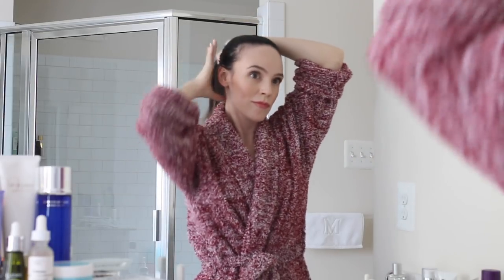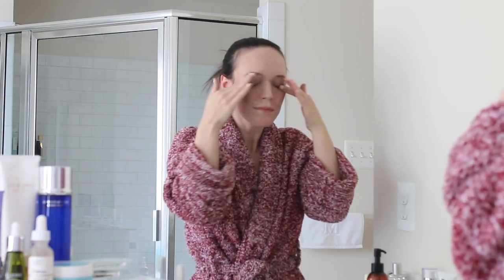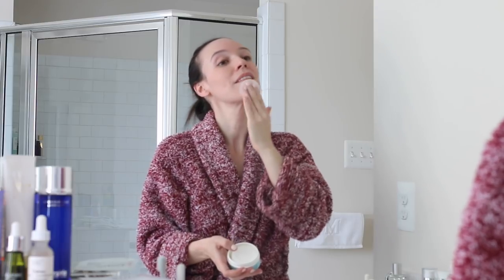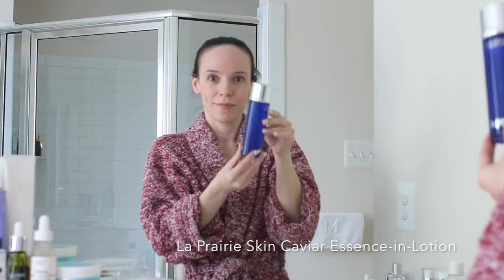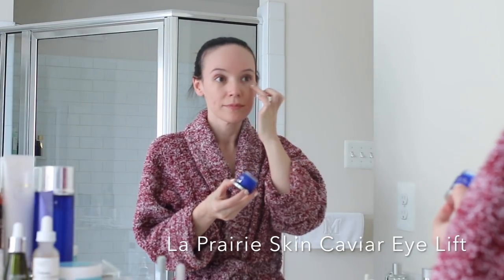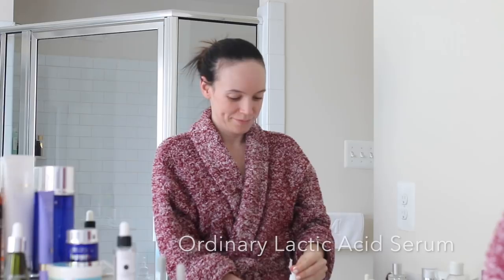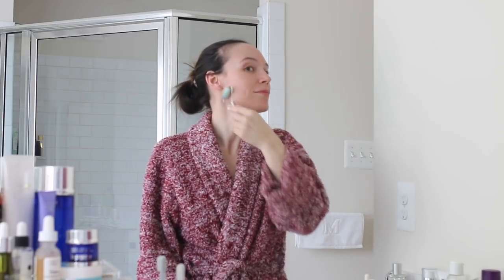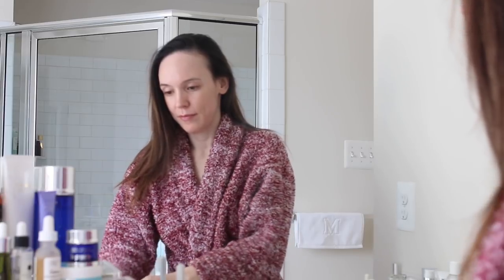GET UN-READY WITH ME!!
Here's my full review on the jade roller and what results I saw using it